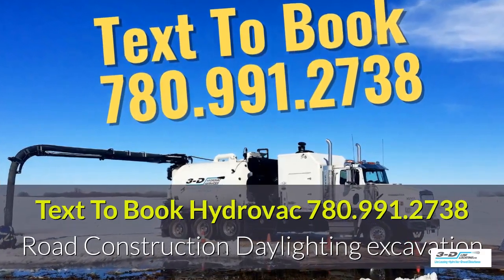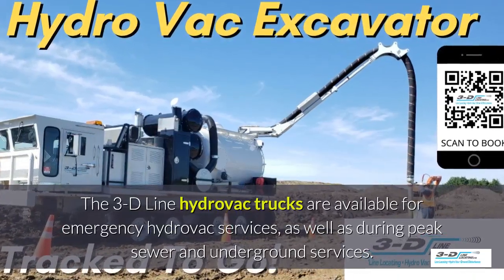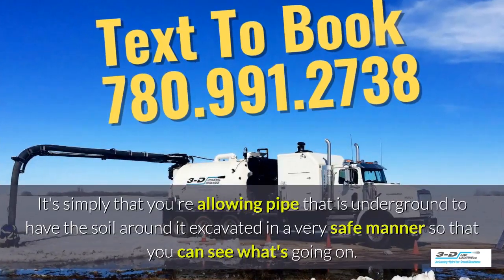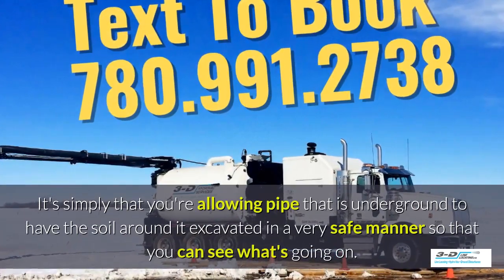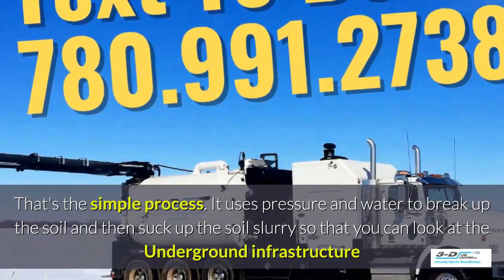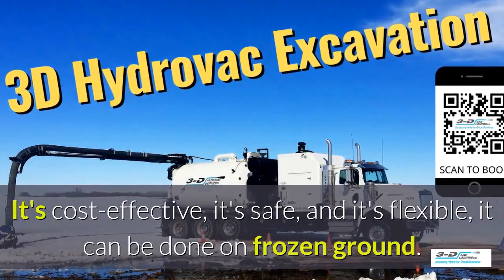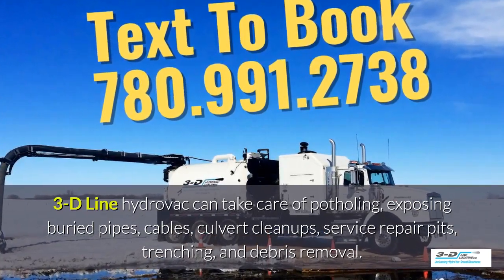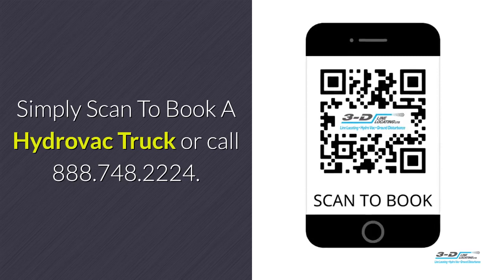Noyes Crossing 780 991 2738 text to book hydrovac truck